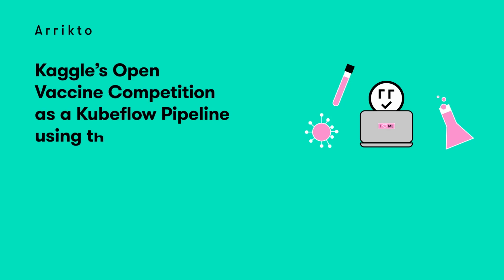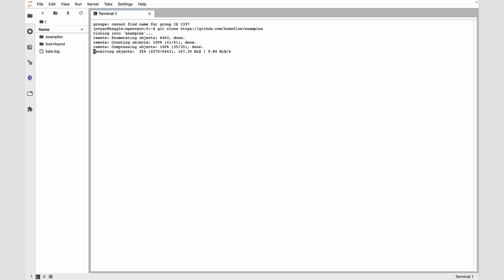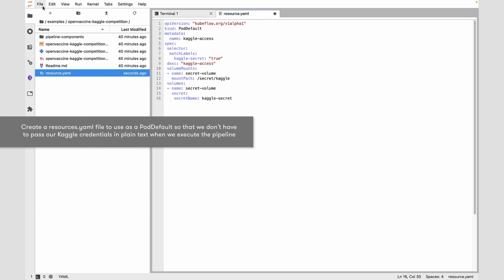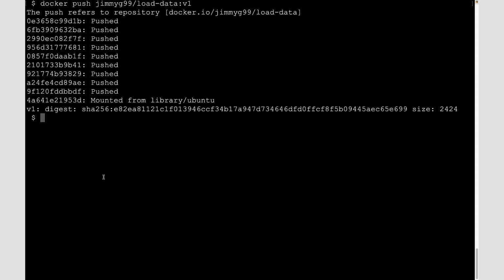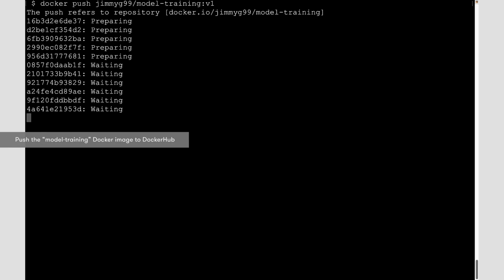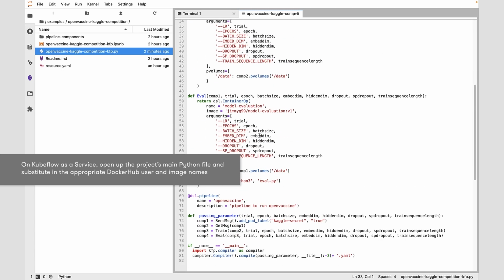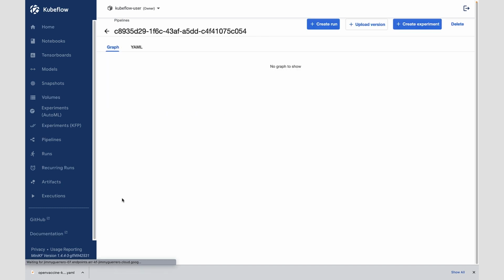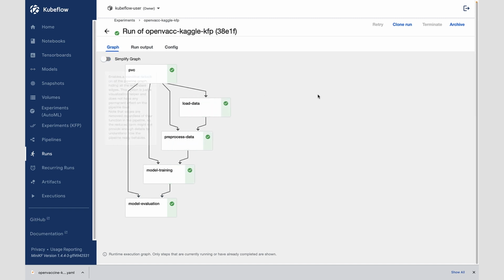Kaggle’s Covid-19 Openvaccine competition as a Kubeflow Pipeline using the KFP SDK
In this short video, Jimmy Guerrero shows you how to turn Kaggle’s Covid-19 Openvaccine competition into a Kubeflow Pipeline using the KFP SDK.